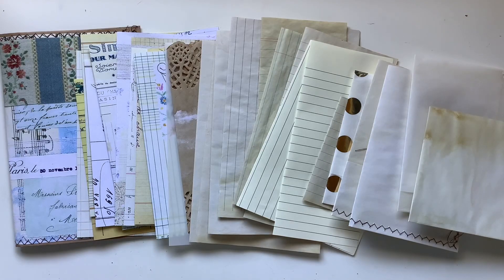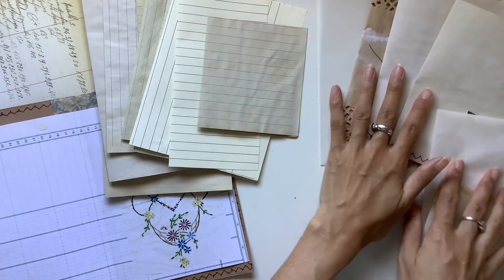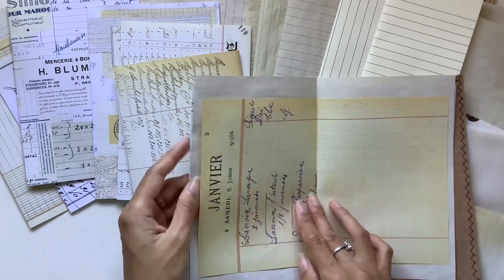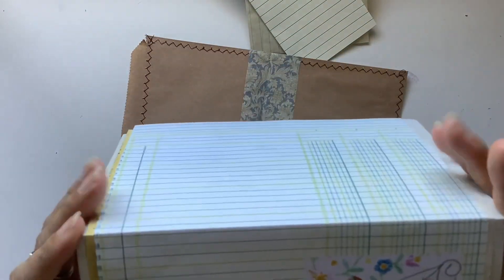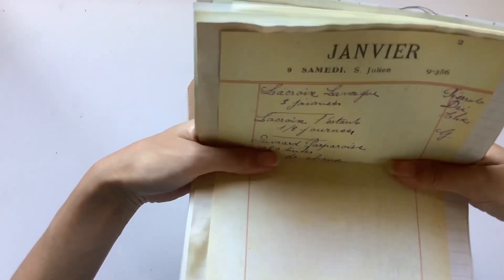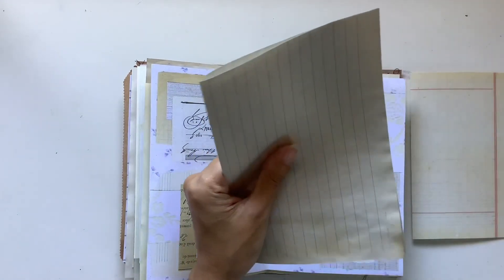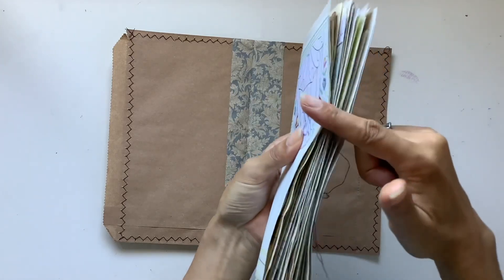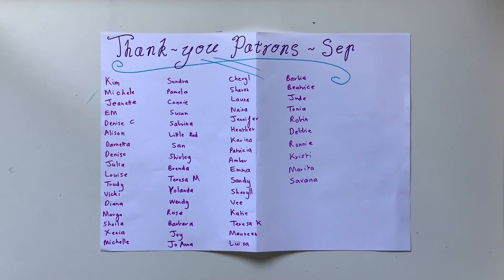Make a junk journal with me: Vintage French journal - Arranging pages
Hello, hope you enjoy this series as we make a journal together from start to finish.

If you'd like to make the same journal, the pages, ephemera and bags are available in my

Anchor course ($40US) - Finding our anchors, going back to our roots, and being grounded and centred. ($10US for those taking it a second time)